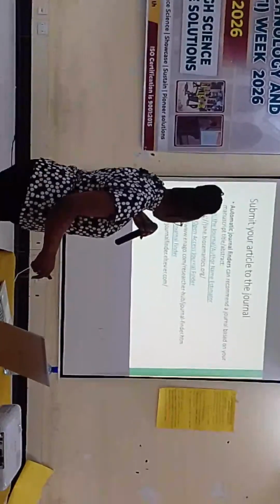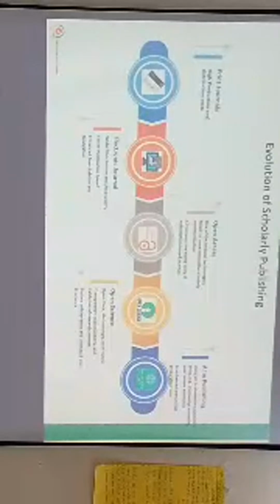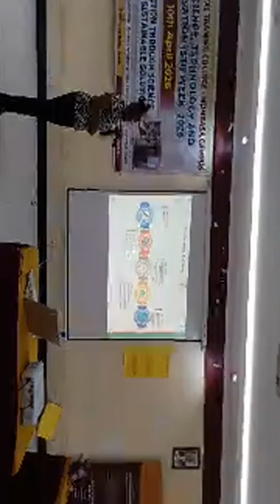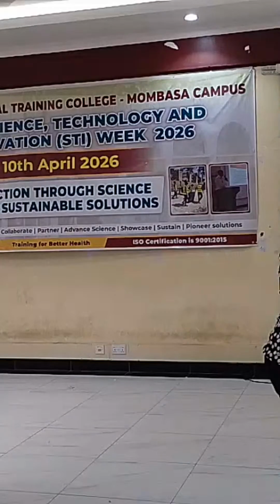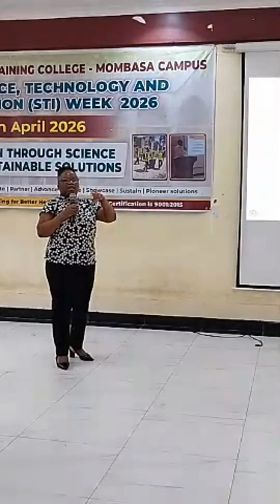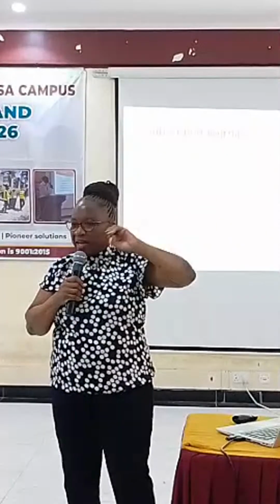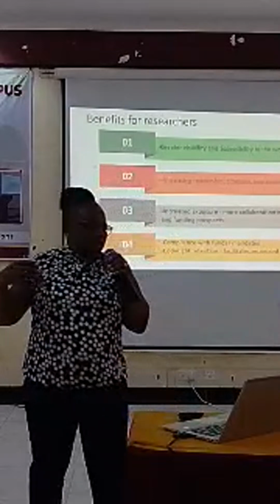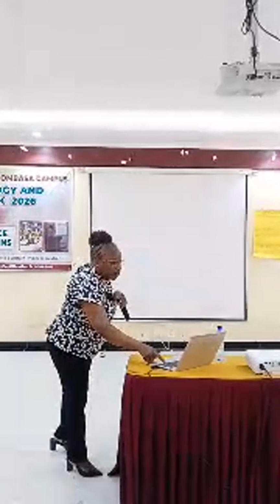KENYA MEDICAL TRAINING COLLEGE - MOMBASA CAMPUS3rd SCIENCE, TECHNOLOGY AND INNOVATION (STI)WEEK 2026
EVENT DATES: 7th - 10th April 2026
🌍 THEME: Climate Action Through Science - Pioneering Sustainable Solutions

🔴 LIVE STREAMING EVENT

KEYNOTE SPEAKERS:
🎤 Dr. Chilimo (Technical University of Mombasa)
   Topic: Research Publications - Developing Papers, Journal Selection & Process Requirements

🎤 Dr. Makori (CGTRH-IERB)
   Topic: Ethical Issues in Research - Ethical Review Process & Requirements for Research Submission

PROGRAMME INCLUDES:
✓ Research Publications Methodology
✓ Anti-Plagiarism Tool Demonstration (Md. Mercy Kisilu)
✓ Ethical Review Process & Requirements

🎯 FOCUS AREAS:
Research | Innovate | Transform Healthcare | Collaborate | Partner | Advance Science | Showcase | Sustain | Pioneer Solutions

📝 ISO 9001:2015 Certified | Training for Better Health

Have a very blessed time,
Hesbon Osike